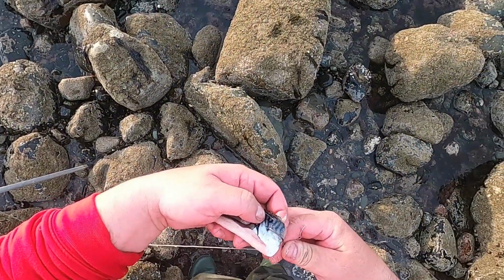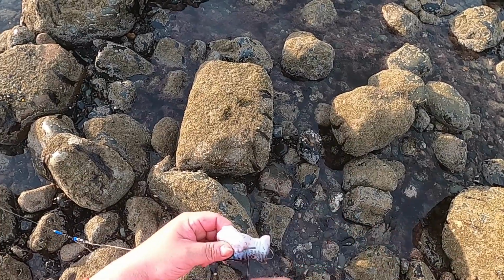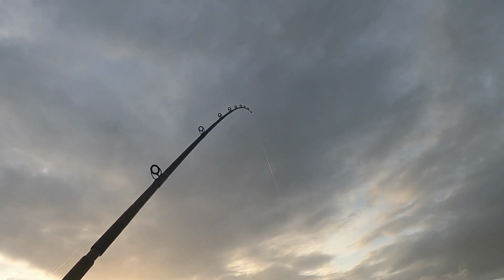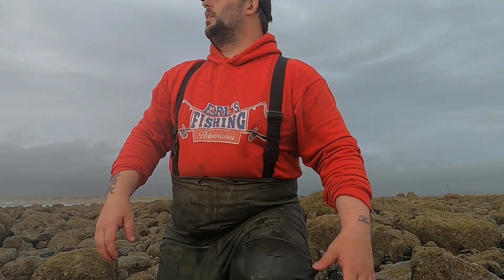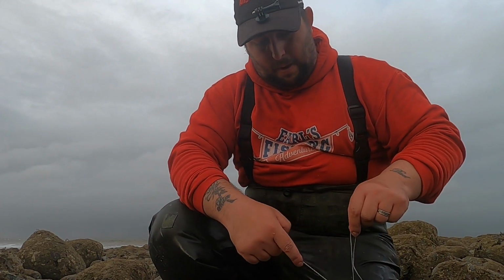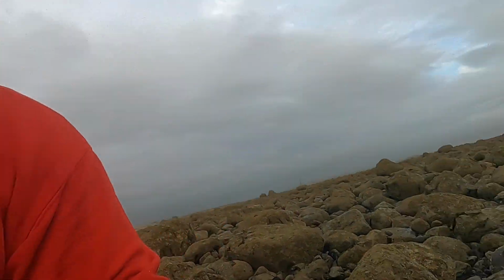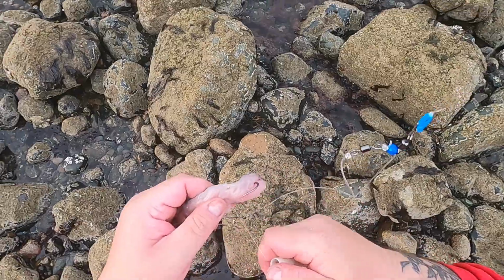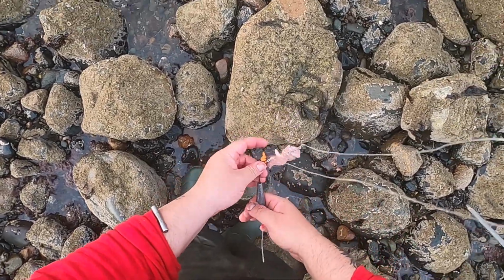BULL HUSS FISHING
Camera im using : Samsung Galaxy 8